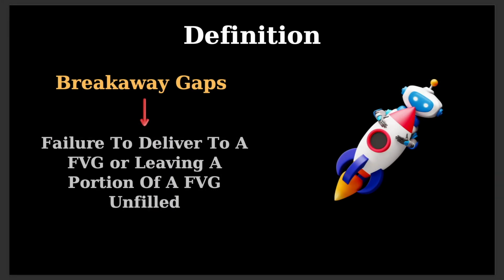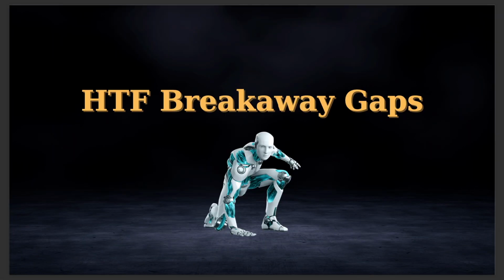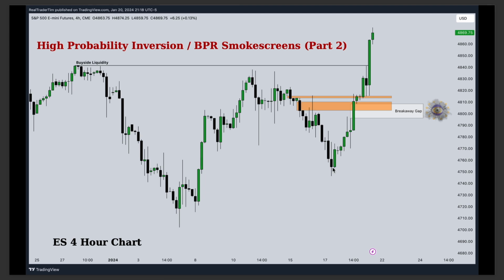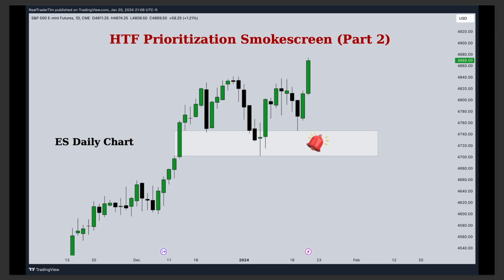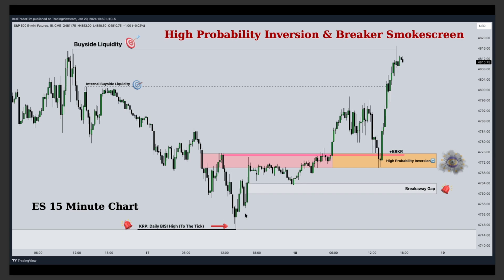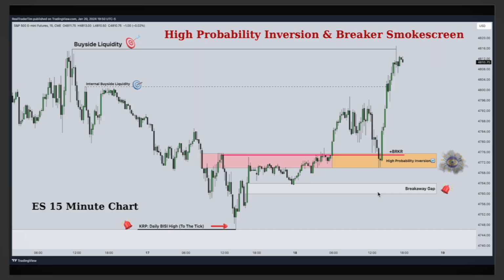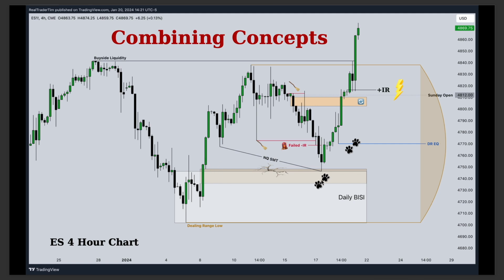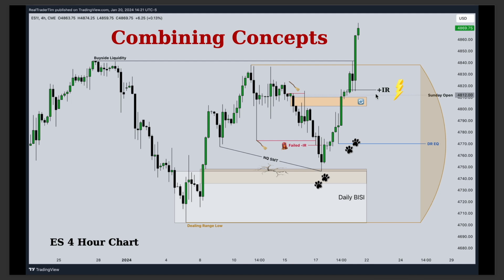ICT Concepts - Breakaway Gaps 🤫